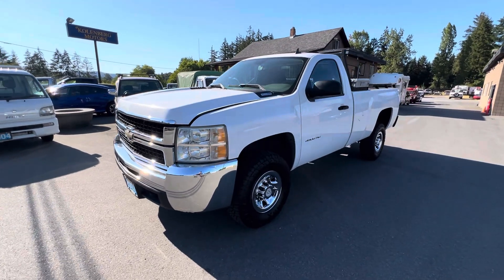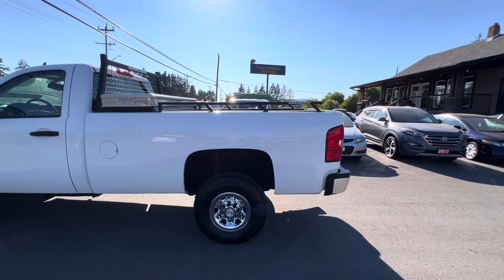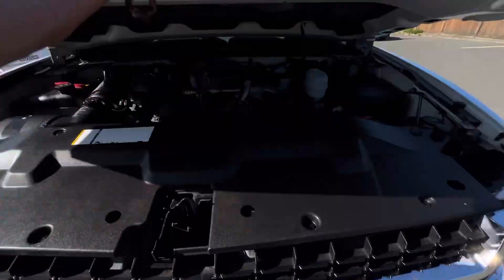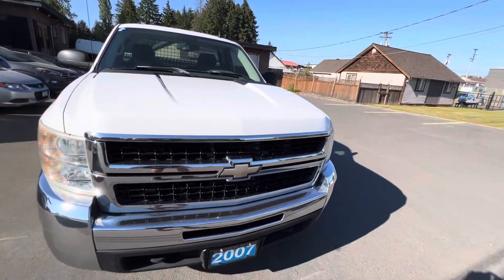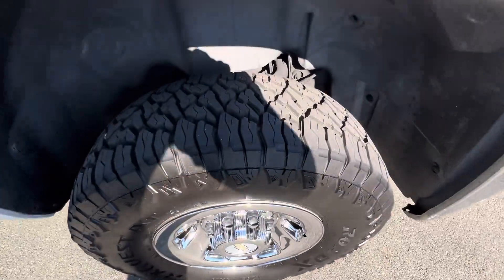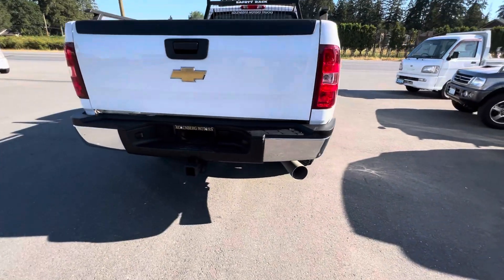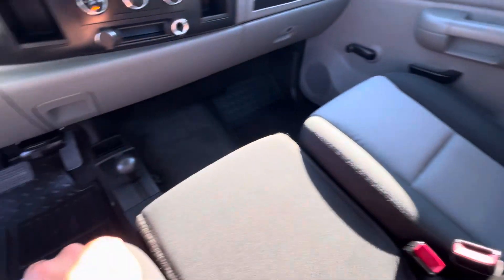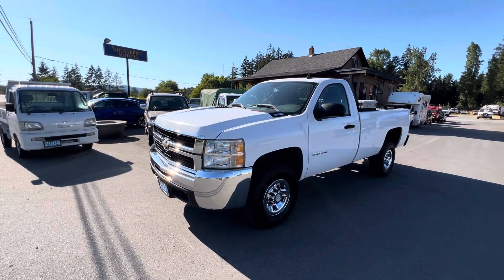2007 CHEVROLET SILVERADO 3500HD DURAMAX DIESEL SINGLE CAB LONG BOX 4X4 AT KOLENBERG MOTORS LTD